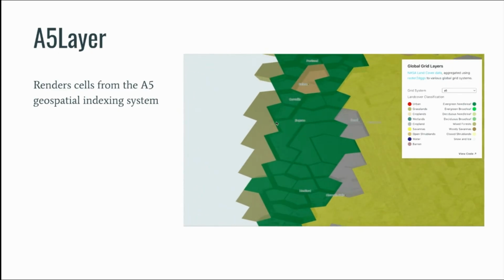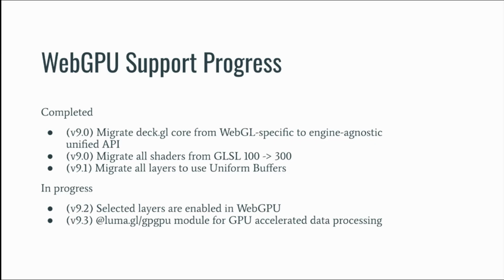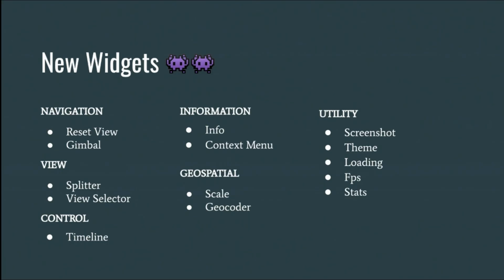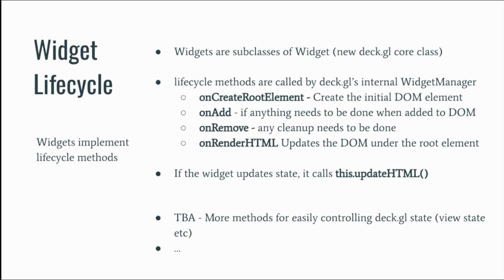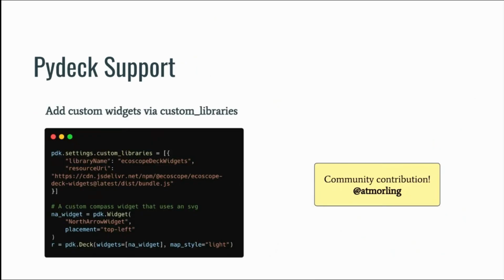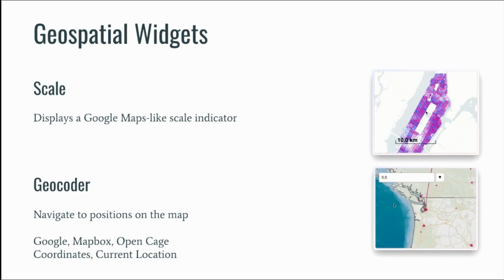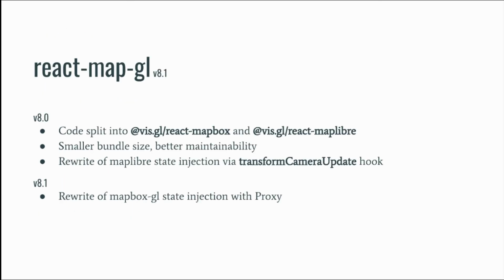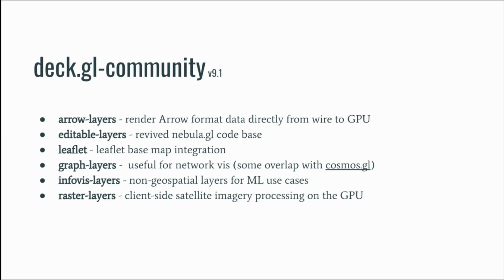vis.gl State of the Union 2025 | Xiaoji Chen, Chris Gervang, Ib Green, & Felix Palmer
Xiaoji Chen, Chris Gervang, Ib Green and Felix Palmer from the vis.gl Technical Steering Committee discusses the most recent updates to the vis.gl stack.

This is a presentation during the Open Visualization Collaborator Summit 2025

Open Visualization is a part of the OpenJS Foundation. You can learn more about our projects by visiting